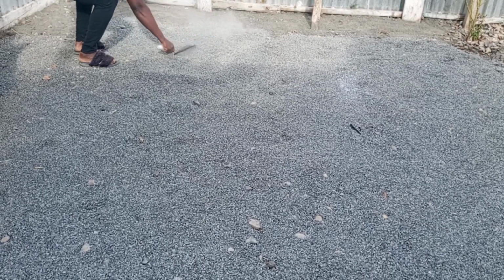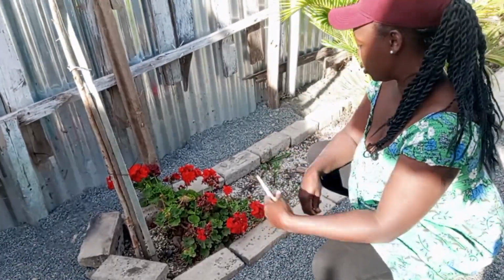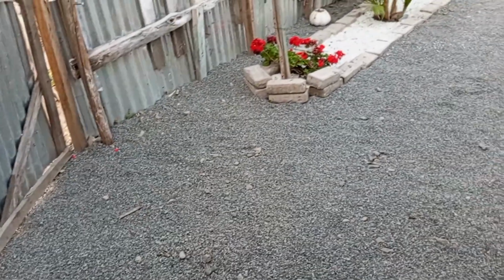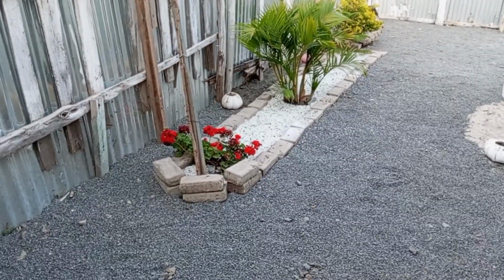Finally makeover on my walkway..#